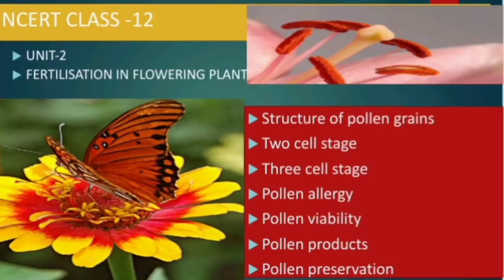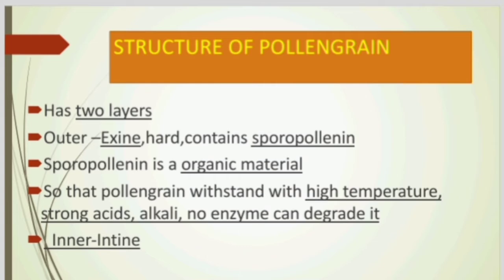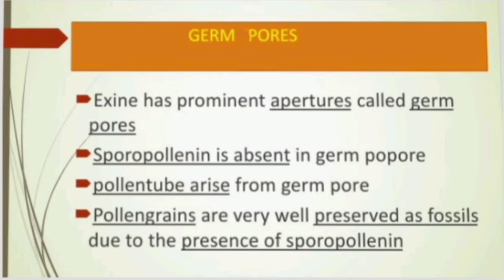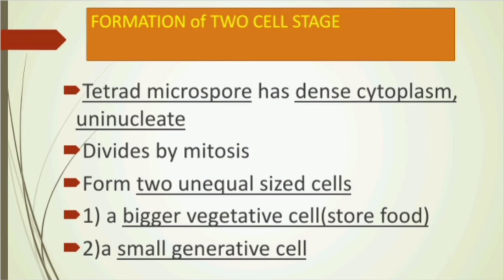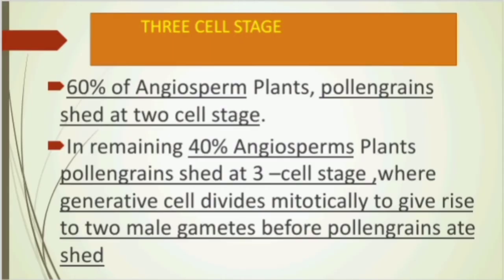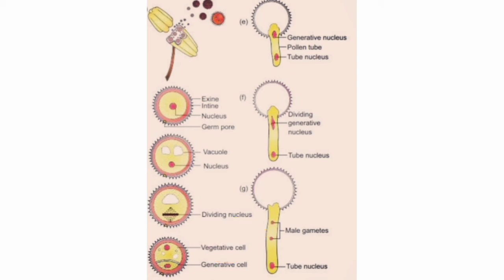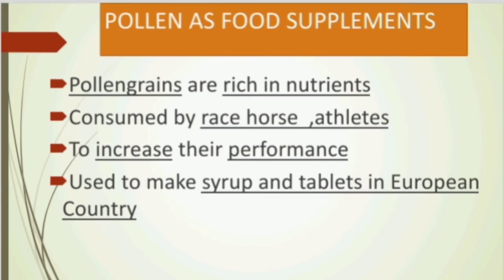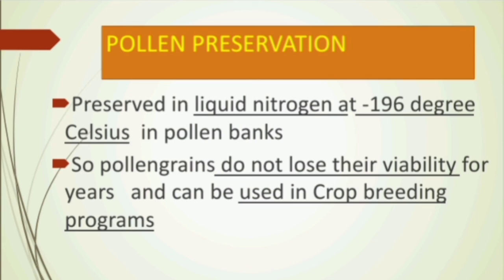pollengrain structure#layers of pollen grains pollen viability two cell stage Three cell stage